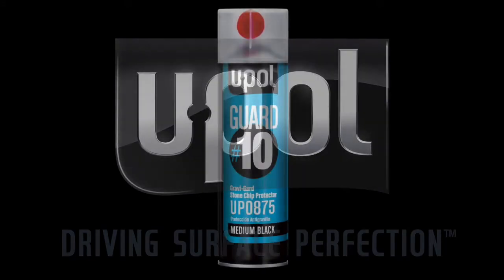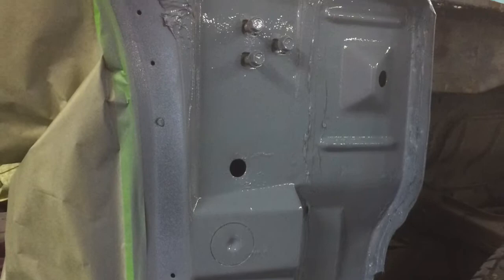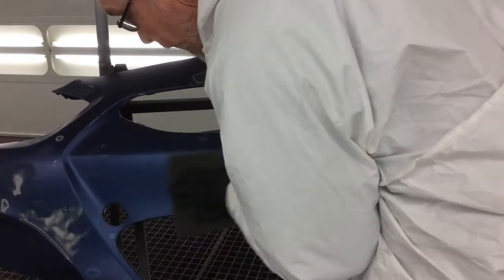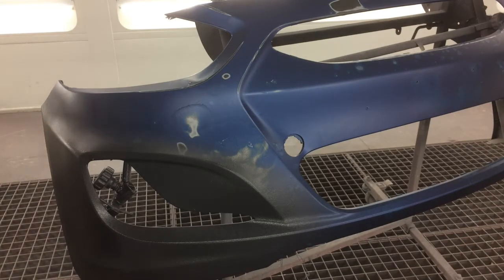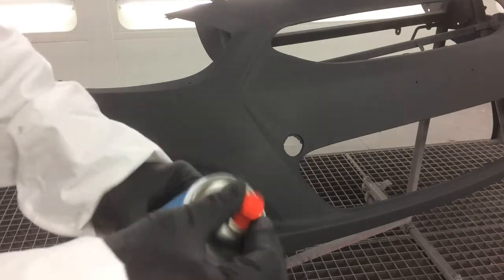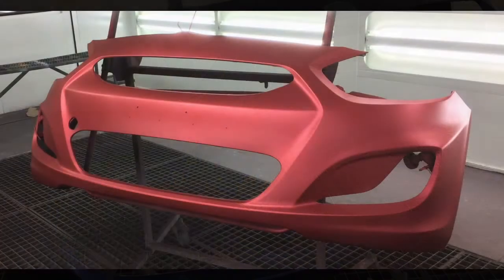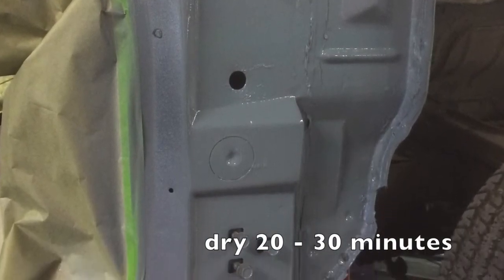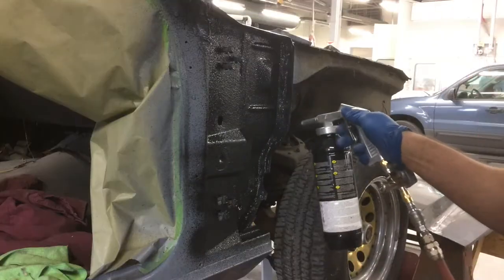GUARD#10 Gravi-Gard™ Stone Chip Protector, from U-POL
GUARD#10 Gravi-Gard™ Stone Chip Protector Aerosol (UP0875, UP0884) is a textured, durable coating to protect against stone chips, salt, moisture and rust. Includes two nozzles
to recreate a variety of OEM textures.
• Sound dampening - ideal for body panels and inside engine compartments
• Bonds directly to bare metal and prepared aluminum and galvanized
• High build formulation covers weld marks and seams
• Compatible with most waterborne or solvent based paint systems

For more information about U-POL GUARD#10 Gravi-Gard Stone Chip Protector Aerosol and all other U-POL products,